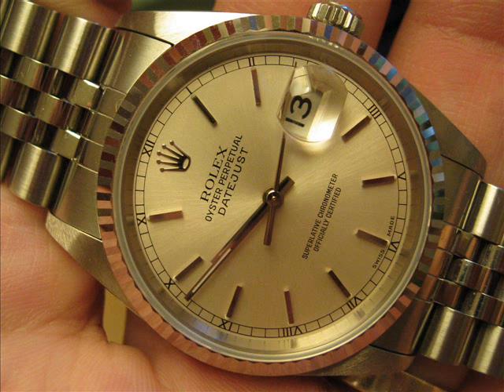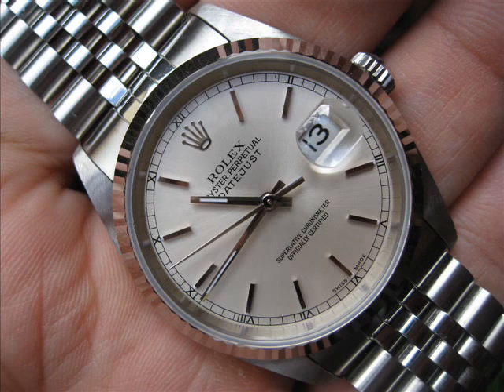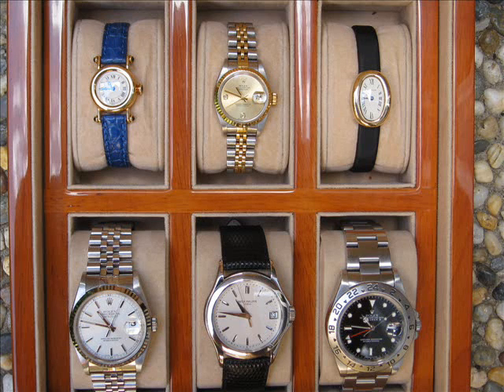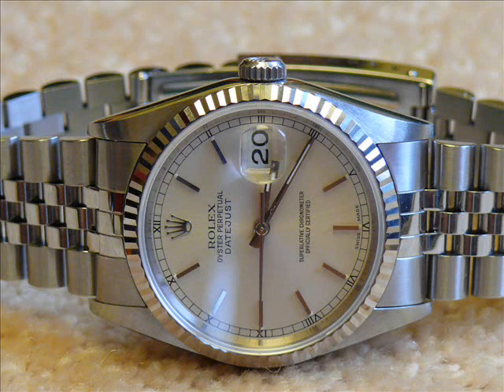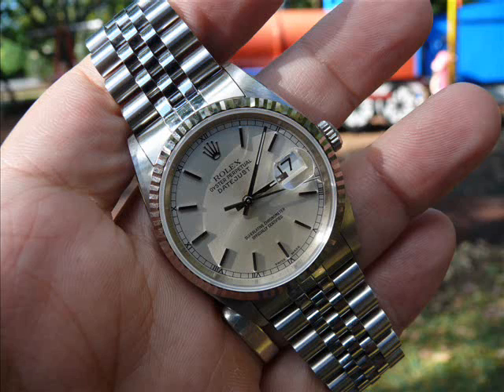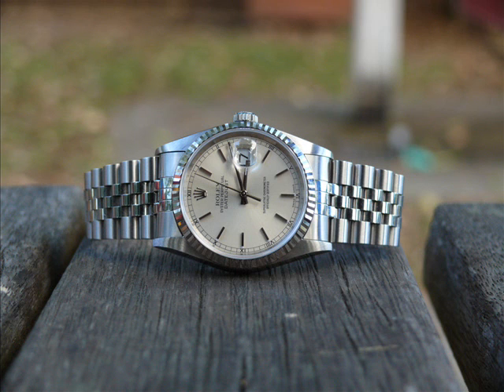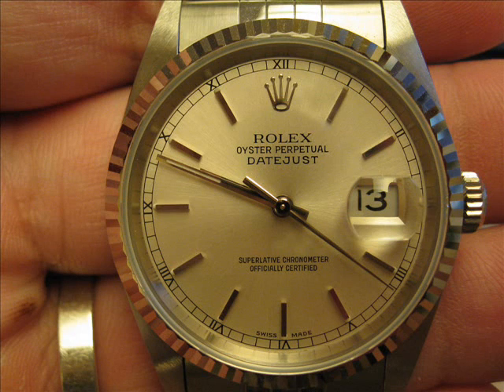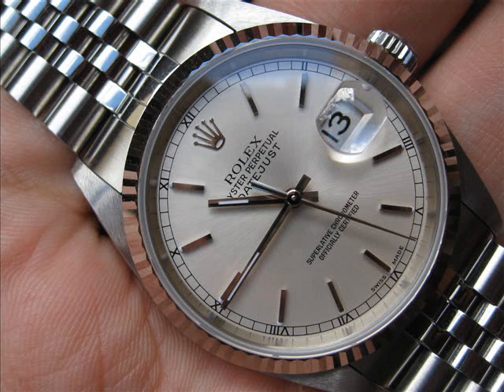Rolex DateJust Mens Watch Review and Opinion 16233 16234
This is an excellent site all about Luxury Goods and features heaps of free information and heaps of great photos. Best of all I am not trying to sell anything! JUST A GREAT RESOURCE FOR ALL Luxury Goods lovers!

Topics covered:-
The 10 Greatest Watches of all Time,
1) Patek Philippe Calatrava,
2) Rolex DateJust ,
3) Rolex Submariner,
4) Omega Speedmaster -- Man on the Moon Watch,
5) Breitling Navitimer,
6) Louis Cartier Tank,
7) Cartier Santos,
8) Jaeger LeCoutre Reverso,
9) Audemars Piguet Royal Oak,
10) A. Lange & Sohne Lange 1,
Rolex - Telling Fake from Real,
Ladies Watches,
Luxury Luggage,
Goyard, Louis Vuitton,
Trunks,
Briefcases,
LV President briefcase,
LV - Telling Fakes from Genuine Items,
Writing Instruments,
Diamonds -- A Girls Best Friend,
Luxury Clocks,
Pearls,
10 Pieces of Jewellery Every Woman Needs

The Rolex DateJust is a classic and the world's most popular Rolex.  It is the number 1 seller for Rolex.  Today the watch is often overlooked by the Sports Rolex range.  This is a mistake!  The DateJust is a great watch.